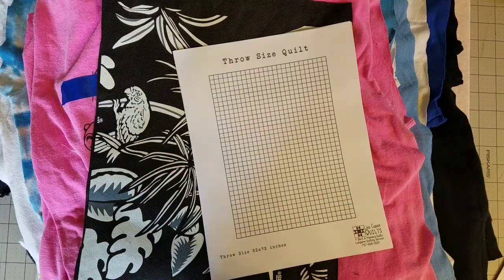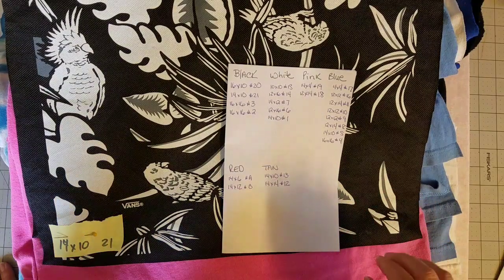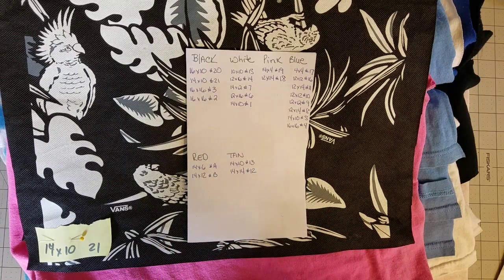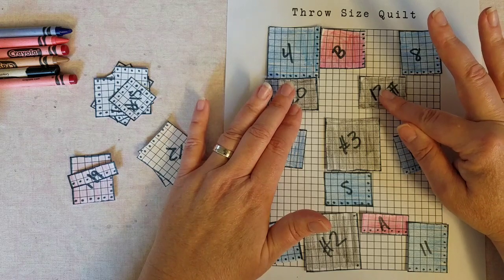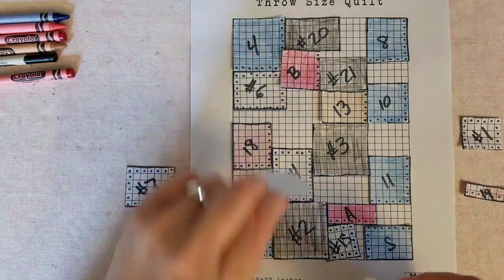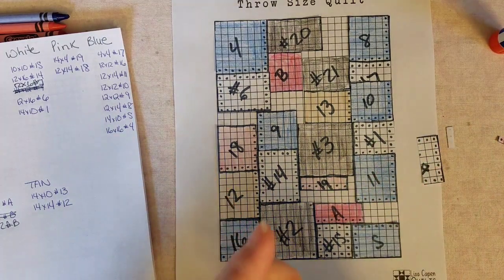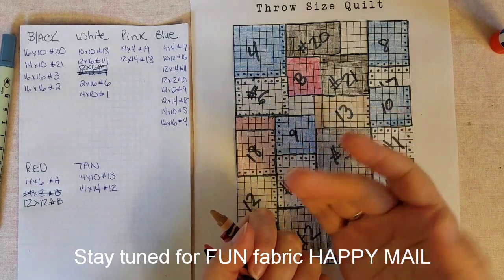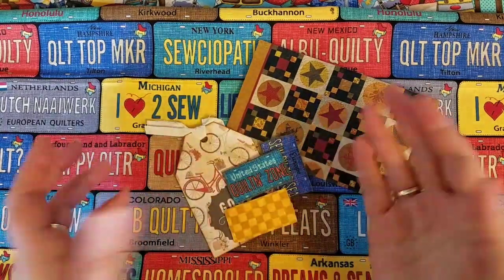T-Shirt Quilting - Tips for T-Shirt Quilts With Different Size Blocks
Let's make a t-shirt quilt with different size blocks!  Today I'm going to show you how I use graph paper to design my quilt layouts and reduce the cost of interfacing used in your quilt AND save you time.

2 Inch Quilt Grid - 5 Quilt Sizes